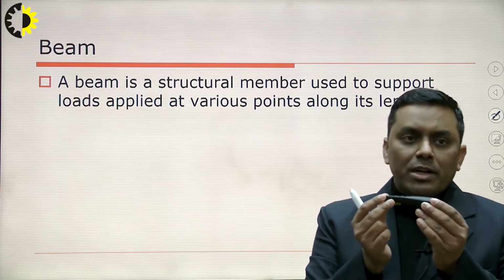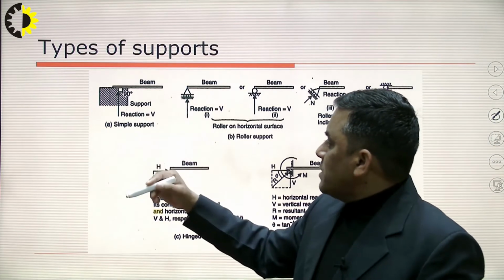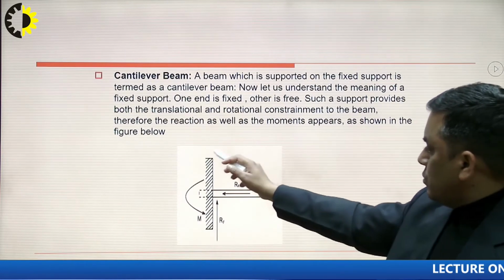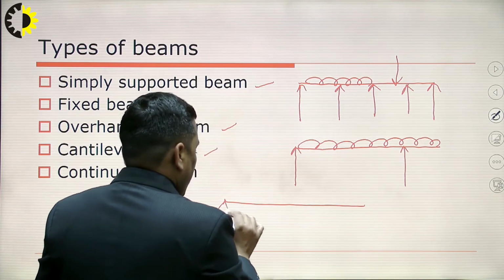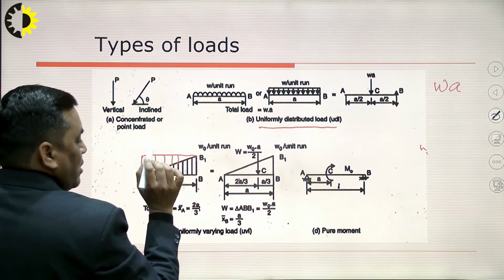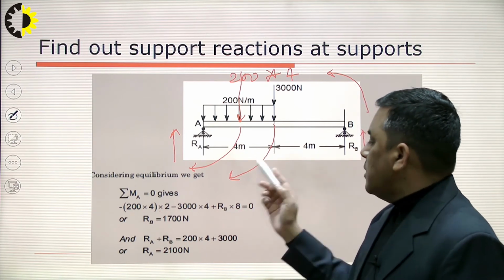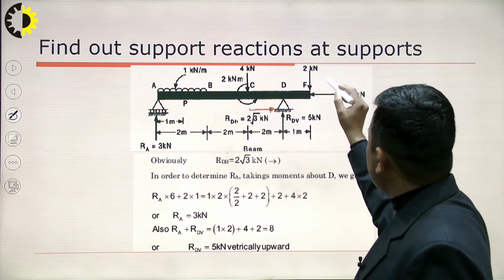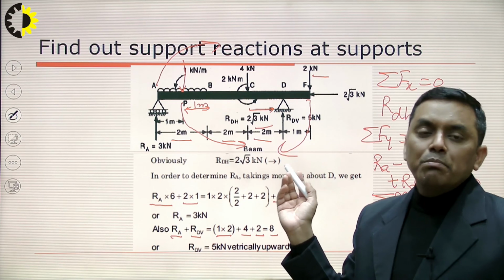FUNDAMENTALS OF MECHANICAL ENGINEERING & MECHATRONICS LECTURE 02 ''Beams and Support reaction'' By M